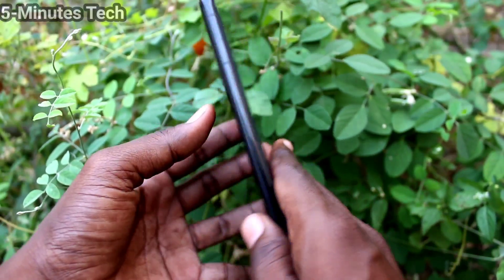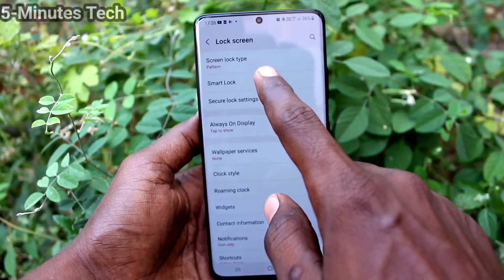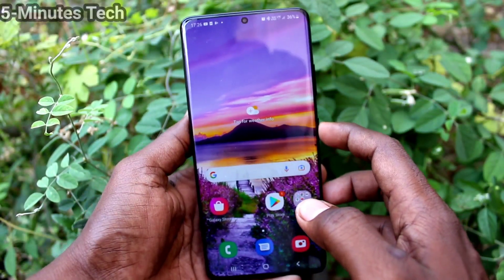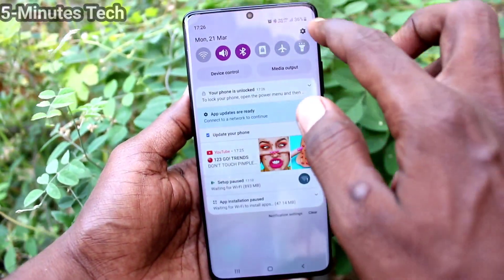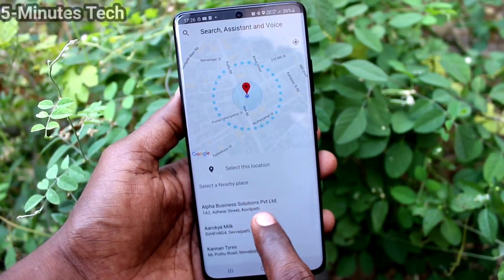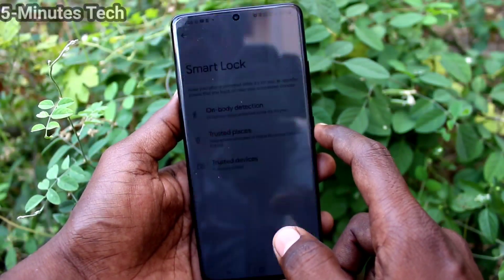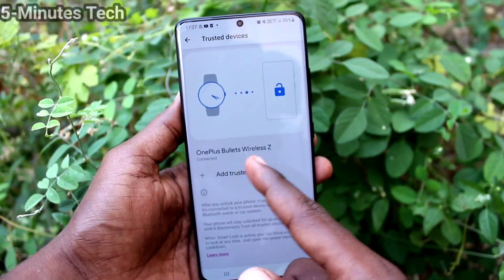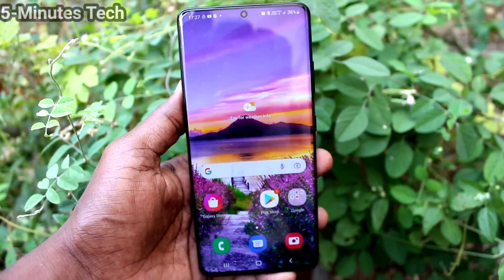How to set smart lock in Samsung Galaxy S21 Ultra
Samsung Galaxy S21 Ultra smart lock settings: Learn here how to set smart lock in Samsung Galaxy S21 Ultra smartphone